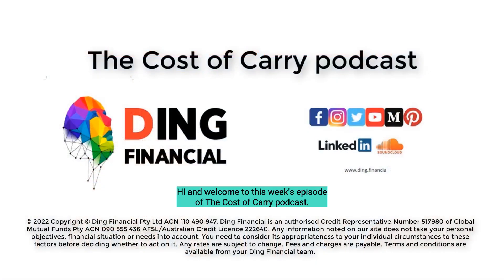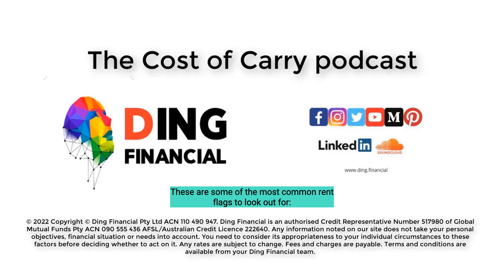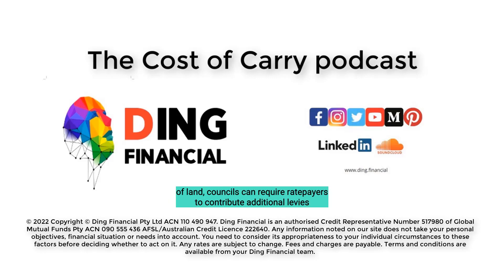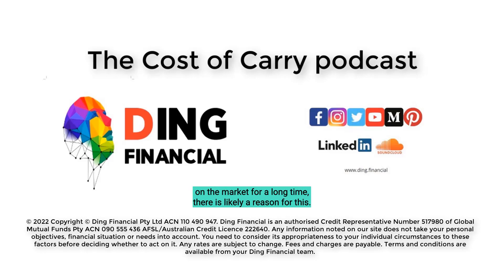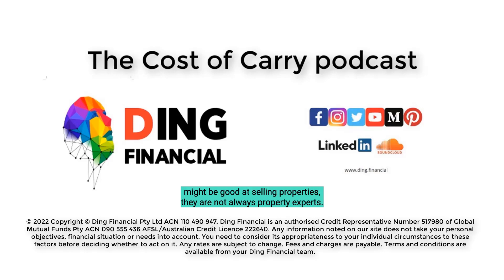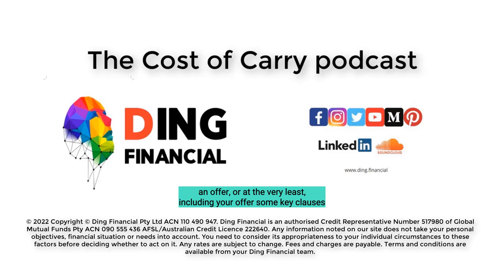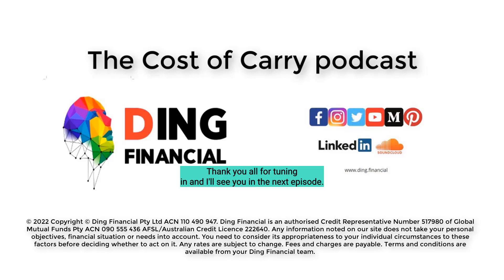Investment Property Red Flags - Cost of Carry podcast Ep.75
Welcome to Ep.75 of the Cost of Carry podcast by DingFinancial. This episode is a discussion about investment property redflags.

Ding Financial is an authorised Credit Representative Number 517980 of Global Mutual Funds Pty ACN 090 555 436 AFSL/Australian Credit Licence 222640. Any information noted on our site does not take your personal objectives, financial situation or needs into account. You need to consider its appropriateness to your individual circumstances to these factors before deciding whether to act on it. Any rates are subject to change. Fees and charges are payable.